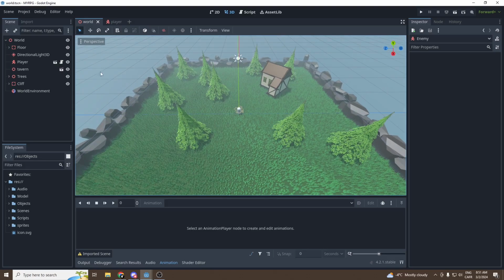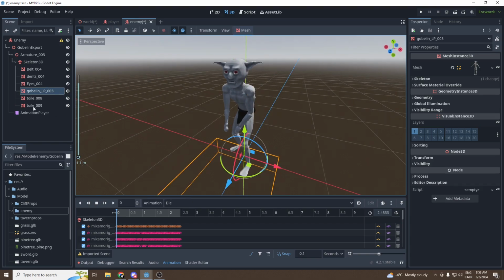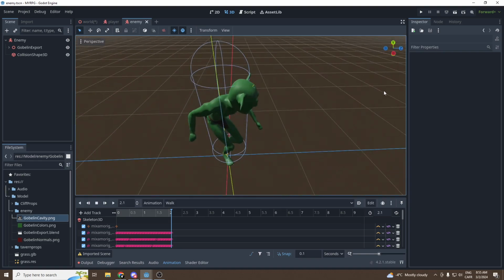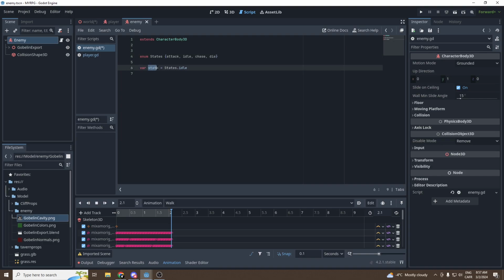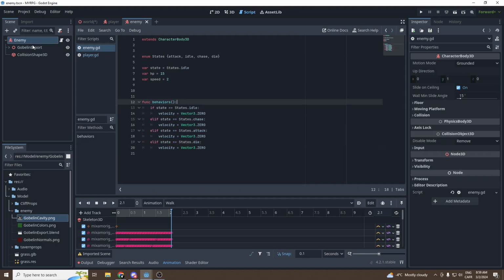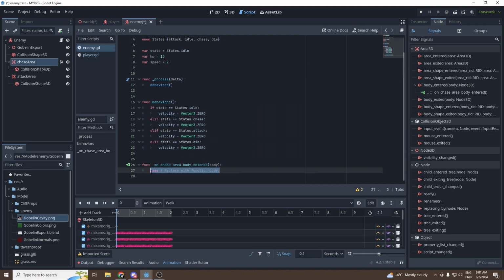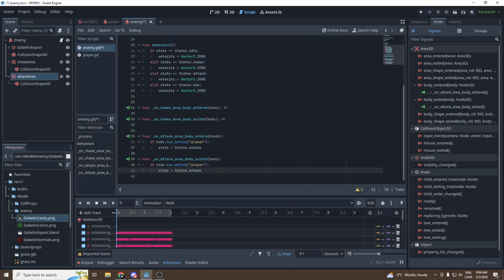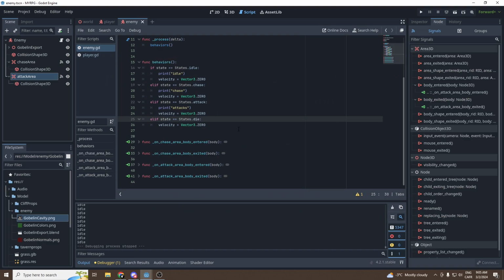MAKE YOUR FIRST 3D RPG IN GODOT #7 | ENEMY STATE MACHINE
Hello people !